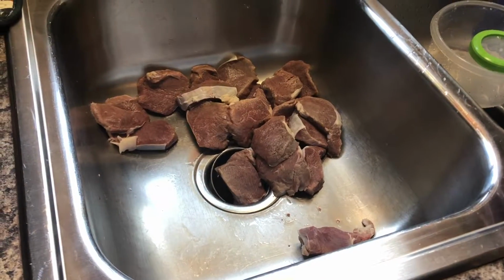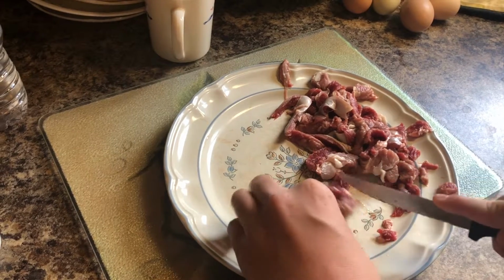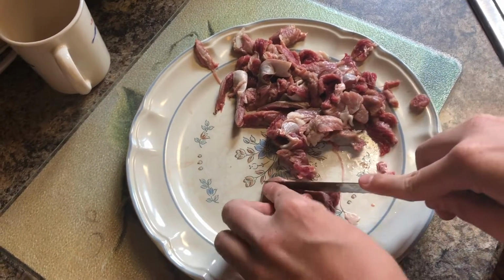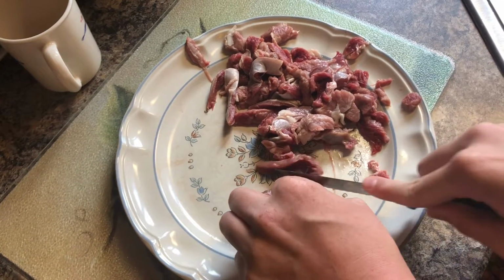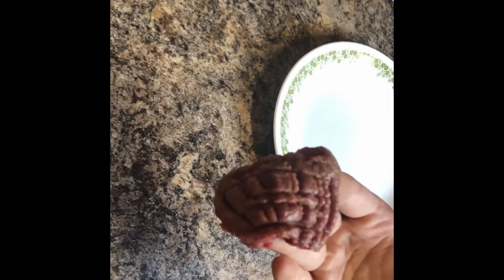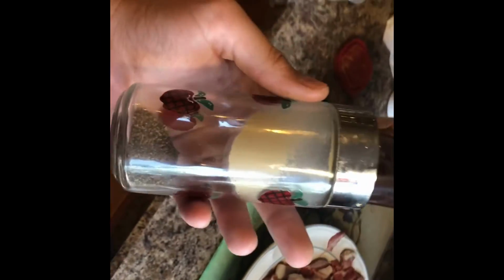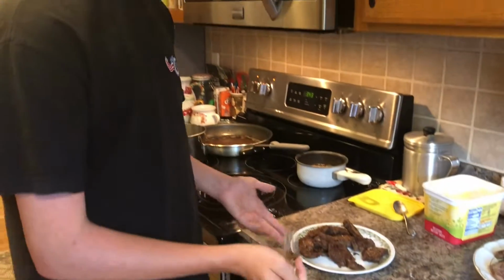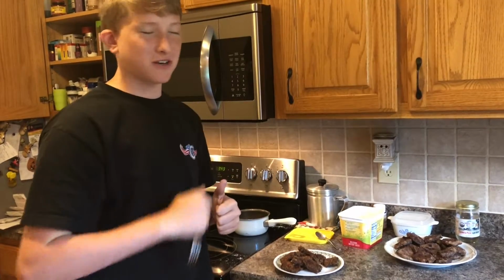Preparing And Cooking Deer Tenderloin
Today I prepared and cooked the tenderloin with my recipe. The ingredients that were used is in the video.